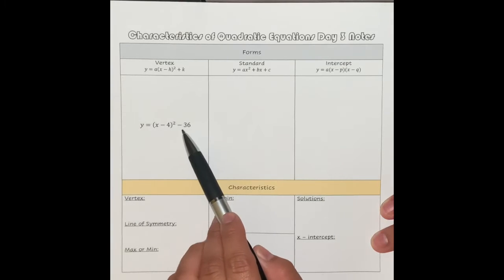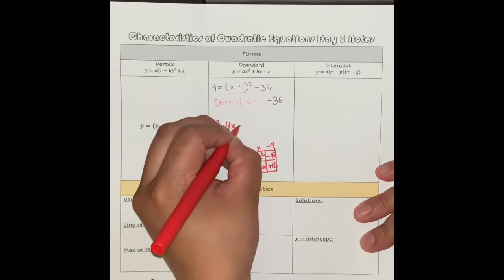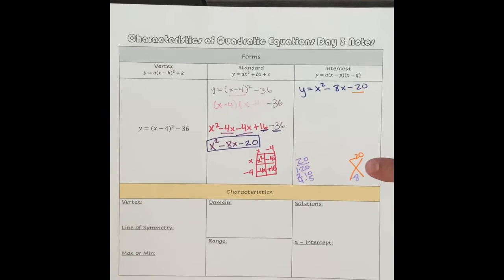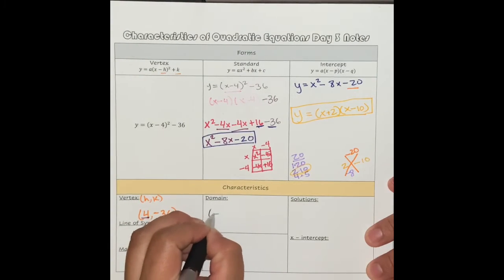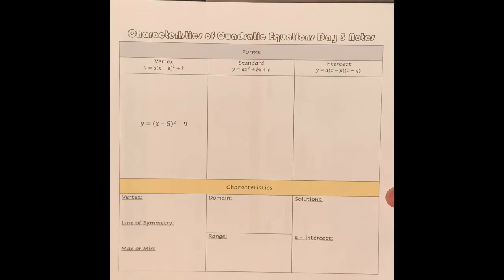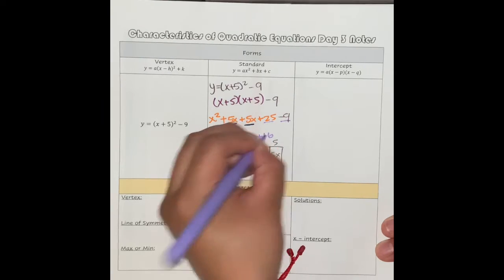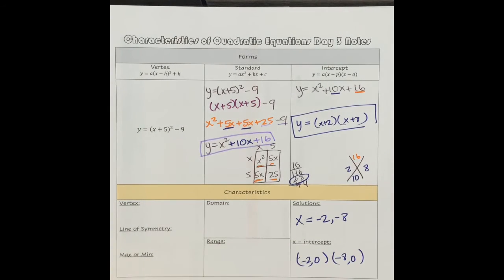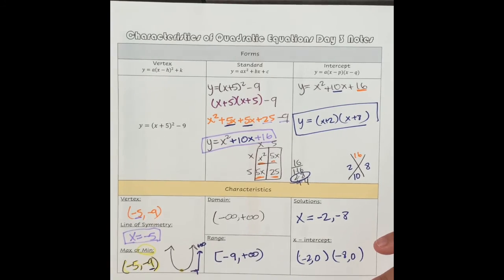Day 2 - Characteristics of Quadratic Equations